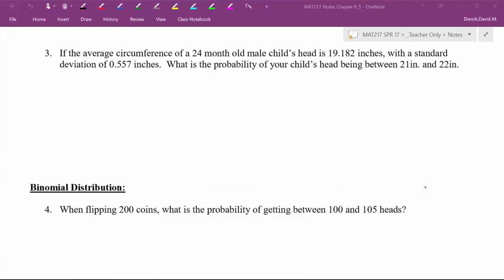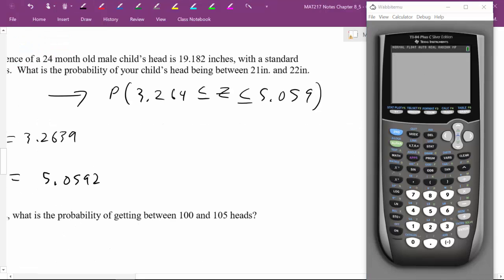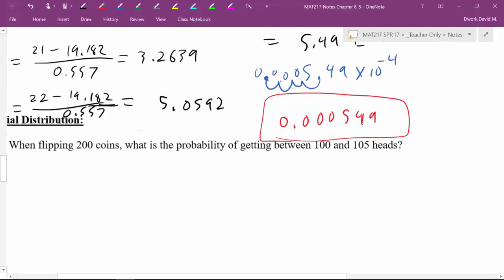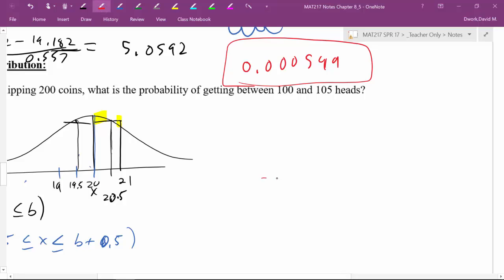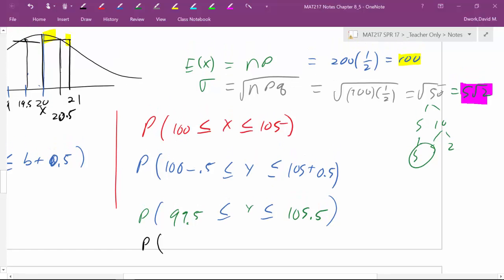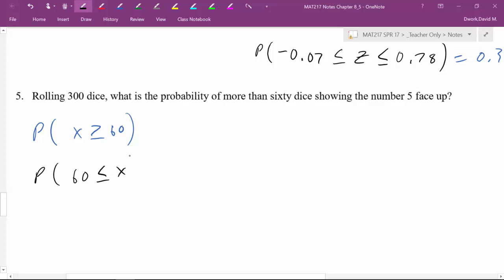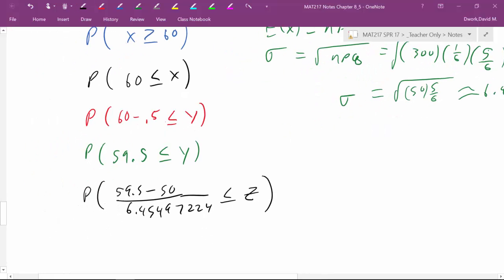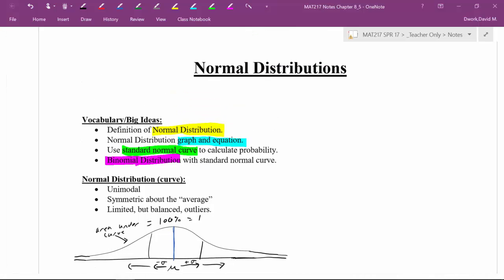MAT217 lesson Normal Distribution (8.5 Part 2 Binomial)